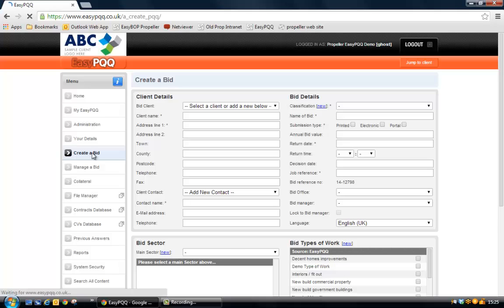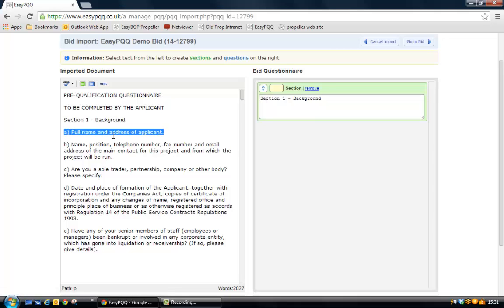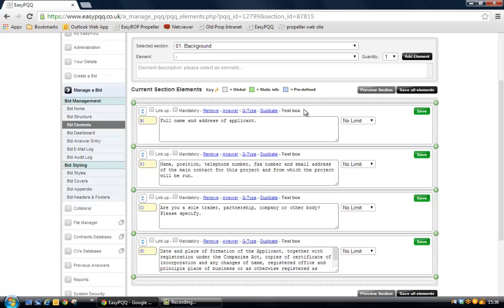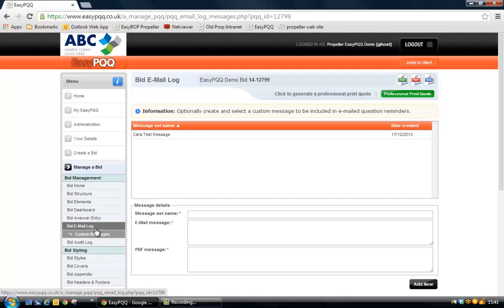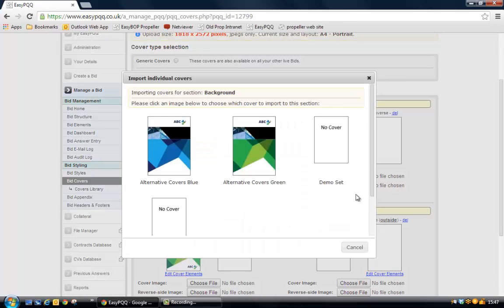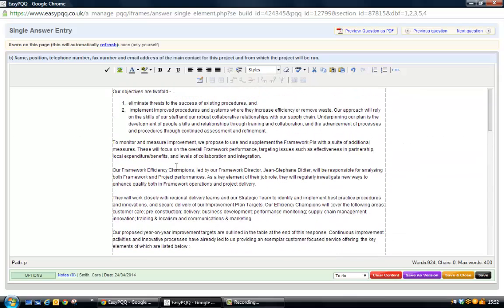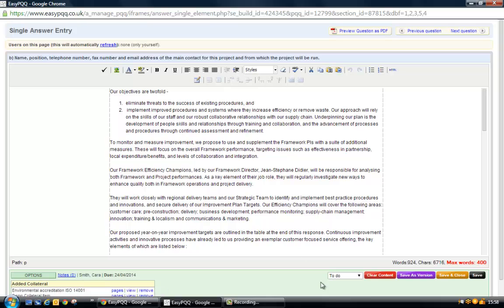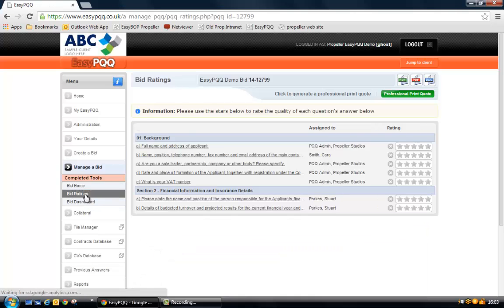EasyPQQ - Create a Bid & Manage a Bid